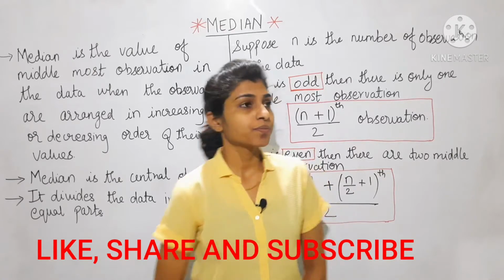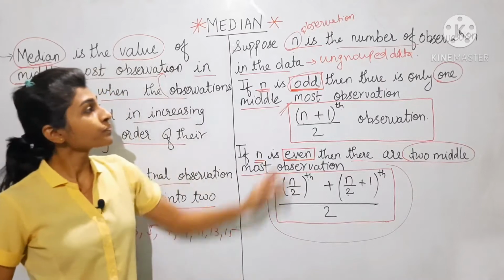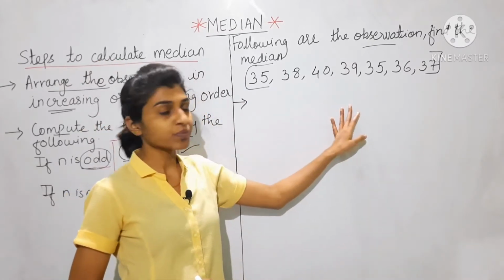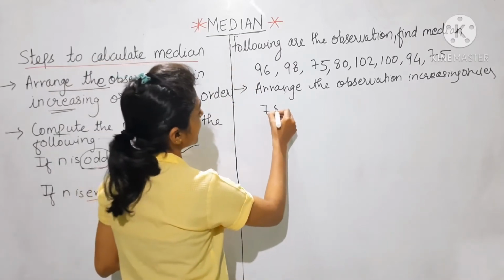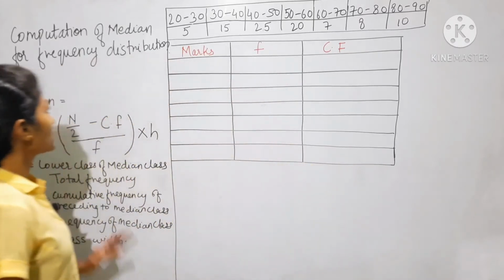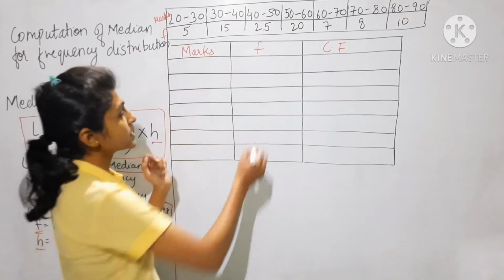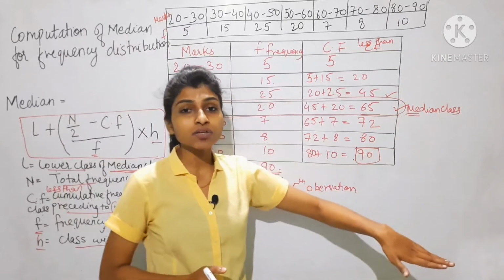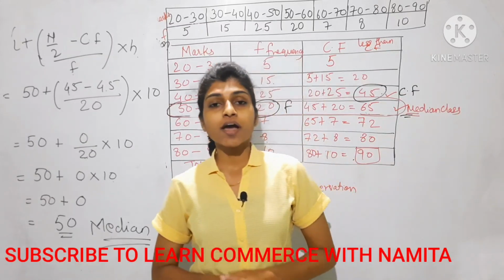Median | How to find median | Statistics Median | Measure of Central Tendency